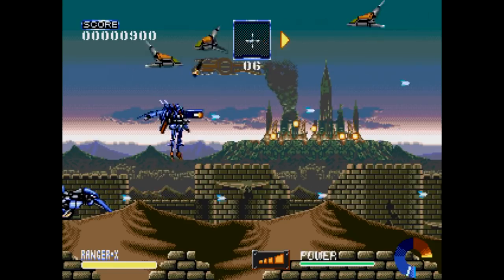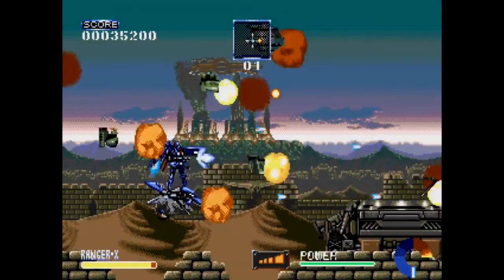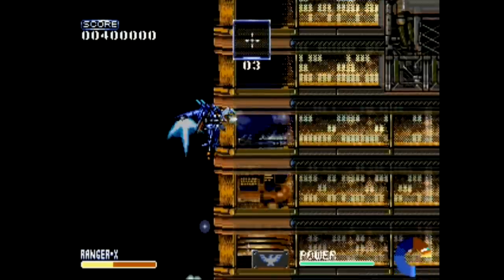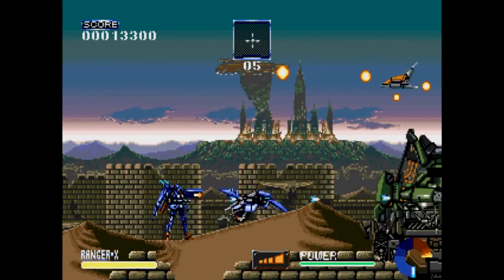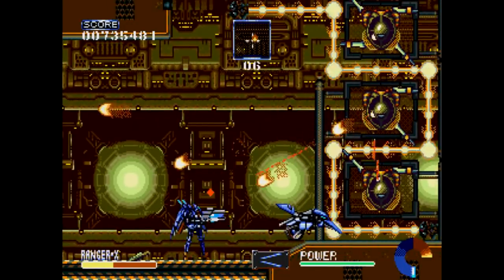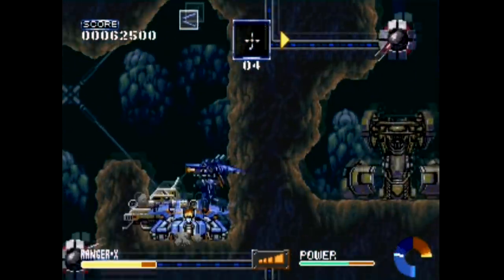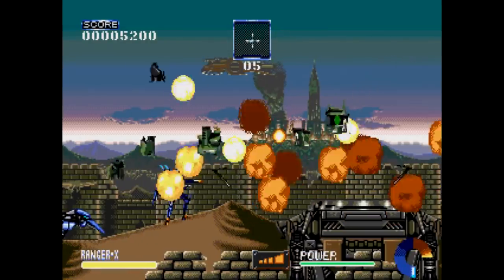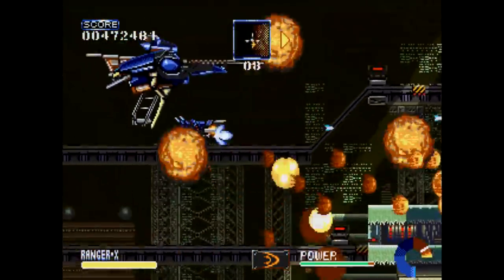Ranger X review - Segadrunk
Not a pick-up-and-play game, more like a pick-up-and-what-the-hell-are-these-controls game...